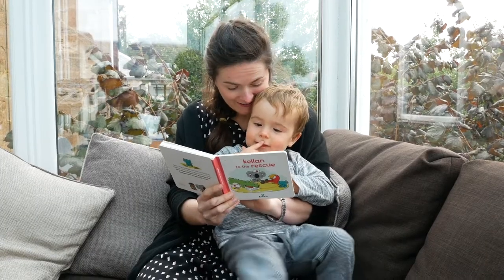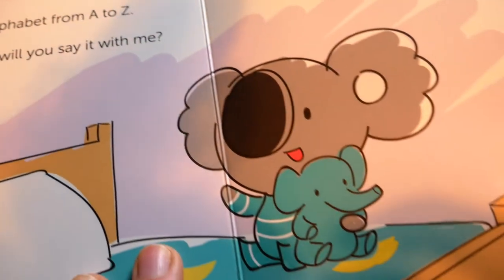KIWI CO KOALA CRATE REVIEW UK | Our unboxing and opinion on 3 months of Koala Crate subscription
Today’s video is a Kiwi Co, Koala Crate review and unboxing for families like me based in the UK. We’ve been receiving these crates over the past 3 months and in this video I unbox the crates, show you how we use the resources and I tell you what I love and what I don’t about the crates. This review is not sponsored and is an honest review of my opinions as a UK mum with a 25 month old toddler.